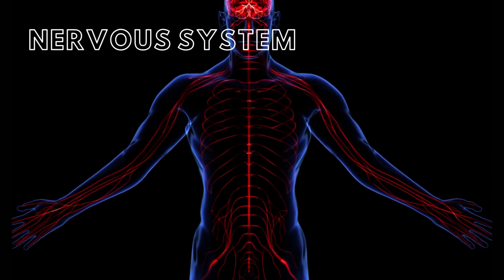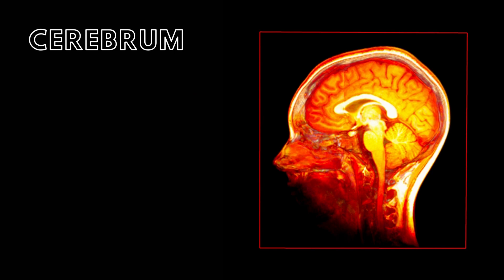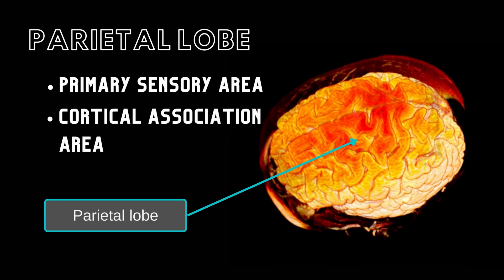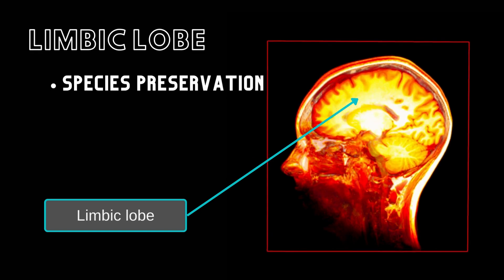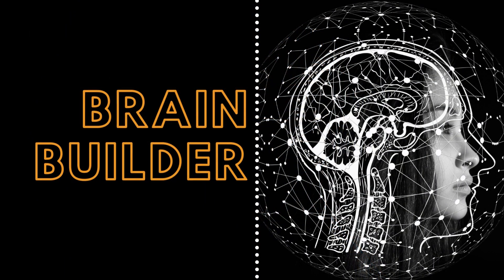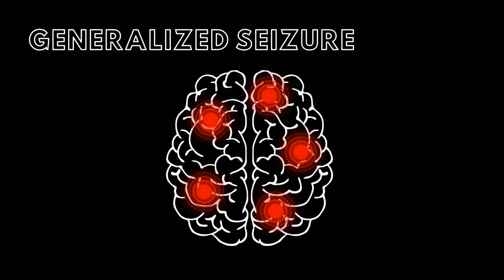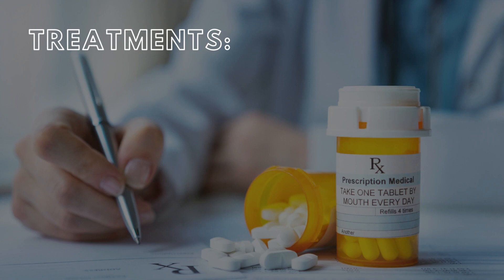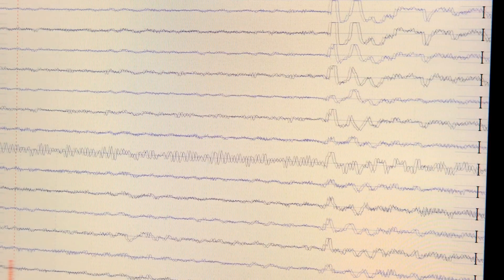Cerebrum and Epilepsy | Real 3D Anatomy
Learn about the cerebrum and epilepsy and challenge your students to think like a doctor in a BodyViz Brain Builder case study example!

In this Brain Builder, we cover:

The anatomy of the brain and delve into the cerebral hemispheres. We will explain what a seizure is, the different types of epileptic seizures, and the most common forms of treatment.